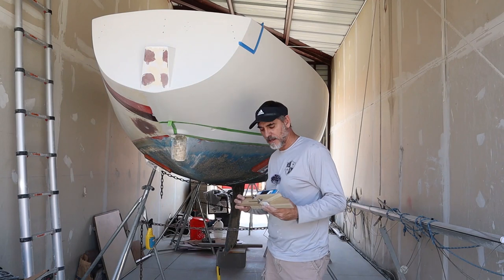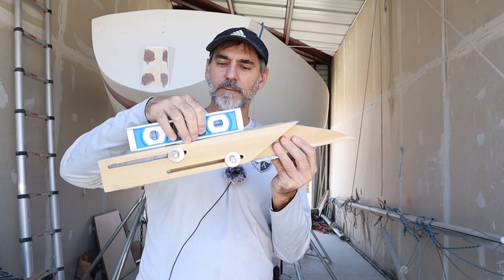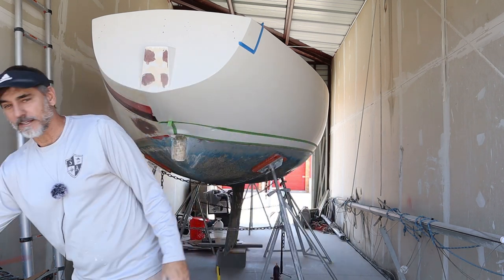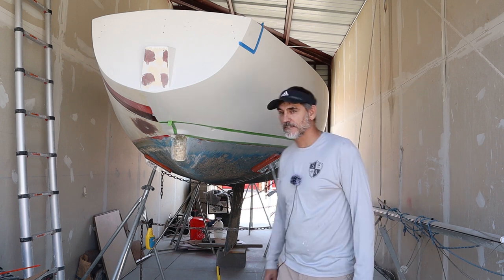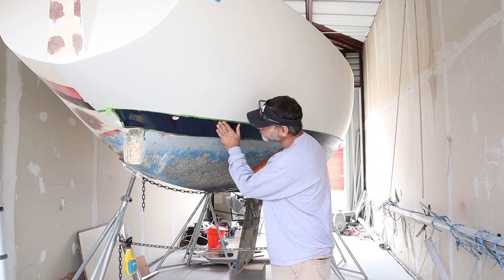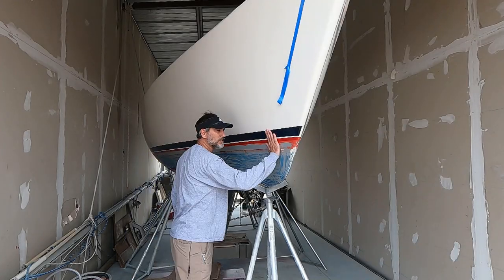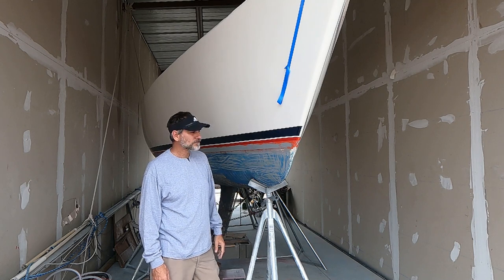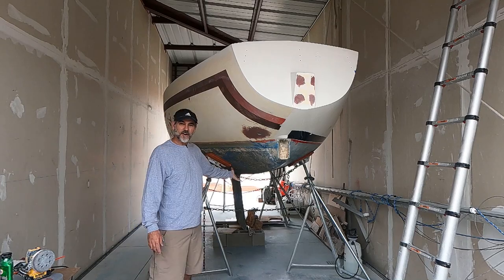Sailboat Refit #16- Adding the Boot Stripes & moving the boat over.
Sailboat Refit #16. In this video I'll Paint on the boot stripes, and then scoot the boat over so I can paint the other side.